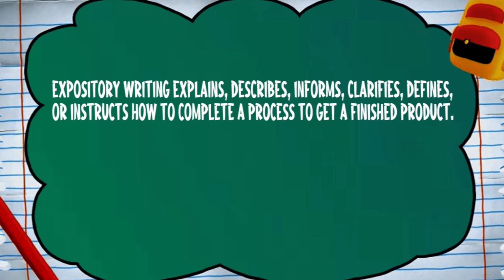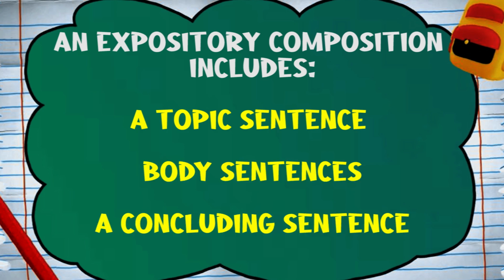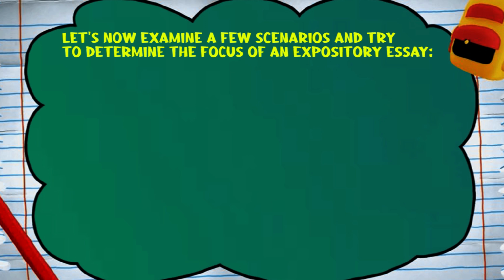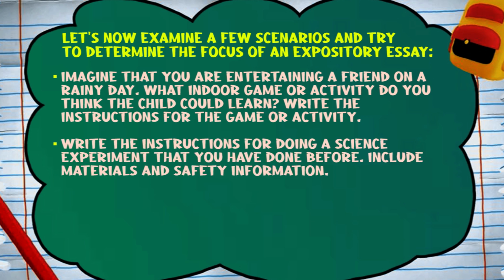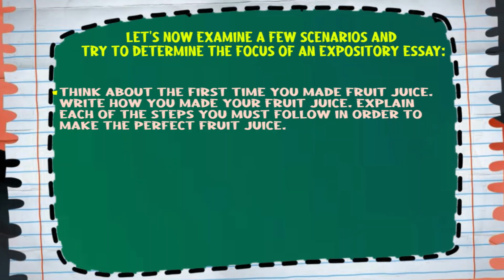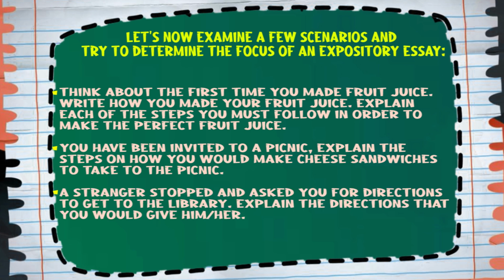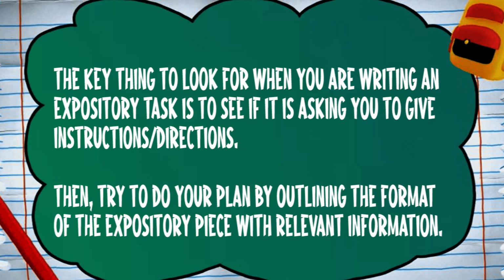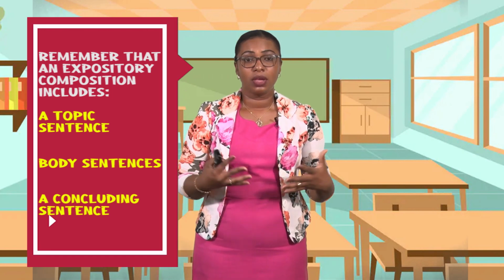English Language - Grade 6: NGSA Revision - Expository Writing - Paper 2